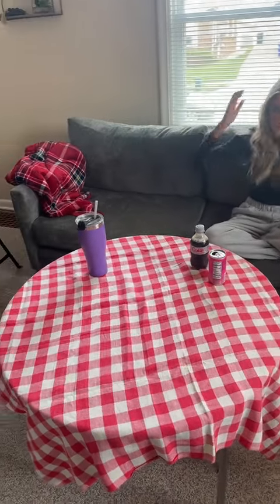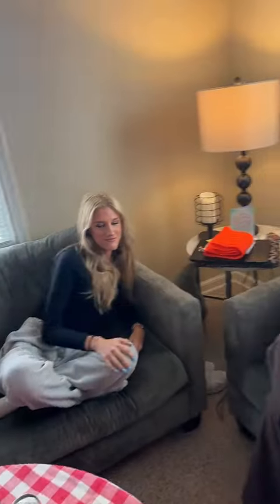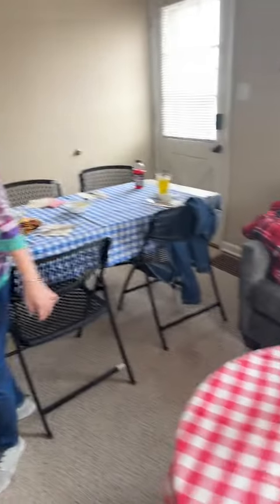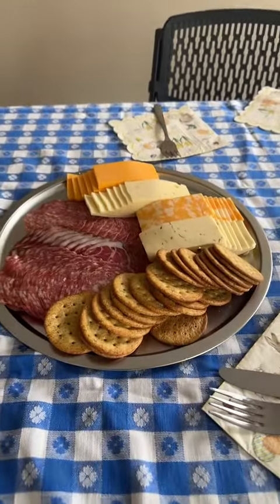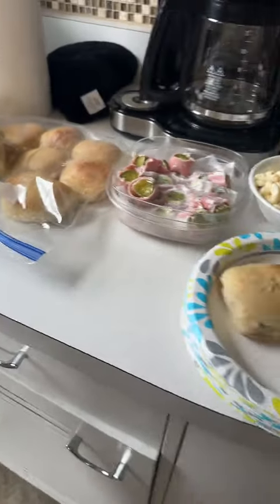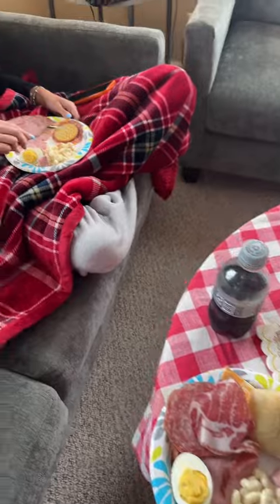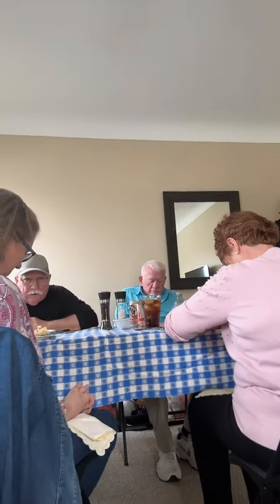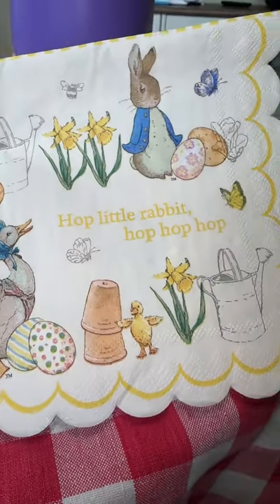Easter lunch in Iowa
Join us for Easter lunch in Iowa